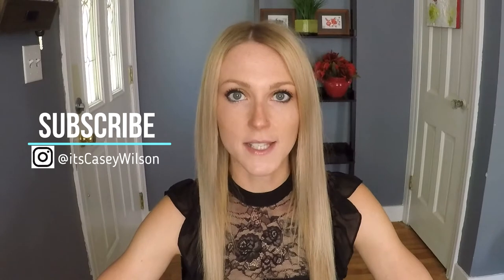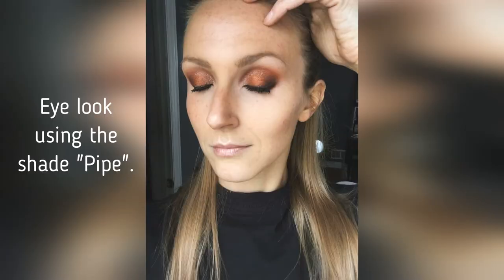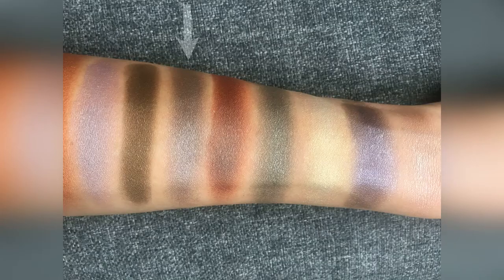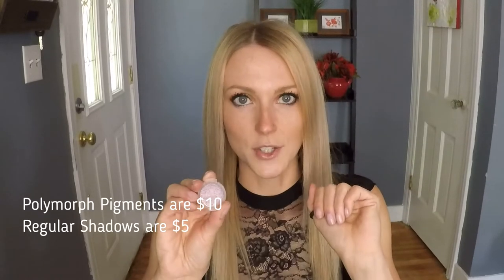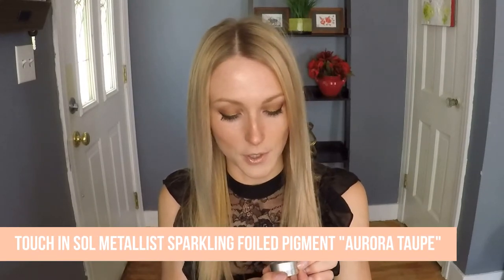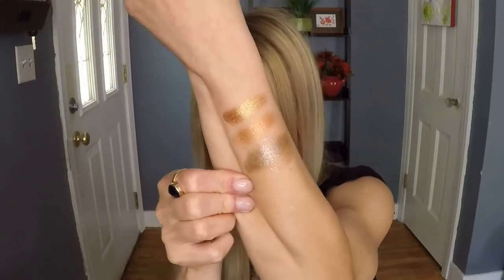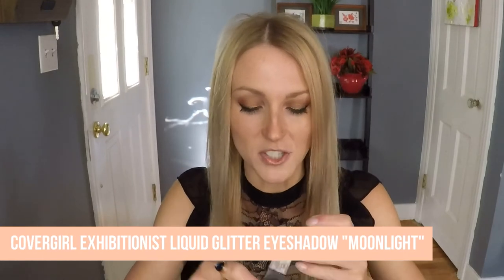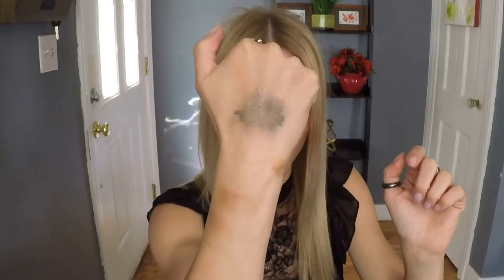Swatching All Of My Eyeshadows!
Happy Sunday!
Today's video is another addition to my Makeup Collection/Rankings series. This time I'm swatching my single eye shadows and sharing many eye shadow looks I've done with them. I'm also sharing a few tips and tricks when it comes to applying your eye shadow to make your look last longer and truly make the colors POP!

S U B S C R I B E  for more content like this, as well as beauty and fitness related videos!

Ulta Beauty Single Eyeshadow “Water Color”

Phase Zero Makeup Shimmer Pressed Shadow “Mush-A-Boom”: shorturl.at/gioDP

Loreal Paris Infallible 24 HR Eyeshadow “Gilded Envy”: **

Viseart Paris EDIT Palette: shorturl.at/nGKLT

Buxom Eyeshadow Bar Single “Patent Leather”

Palladio Crushed Metallic Eyeshadow “Stardust” (I can’t find this particular shade an Amazon or the Palladio website, but here’s a link to their other shades): **

My IG Post Reviewing the brand and the products I purchased

NYX matte singles: shorturl.at/dmxBG

NYX Prismatic Shadows: shorturl.at/dVW79

Tarte Chrome Paint Pot “Park Ave Princess”: shorturl.at/mCEQ3

Colourpop Supershock Shadows:

--Under the Sea: DISCONTINUED
--Bae: DISCONTINUED
--IRL: DISCONTINUED

MAC “Uninterrupted”: shorturl.at/HIPT6

NYX Glitter Goals: shorturl.at/krwEK

Milani Hypnotic Lights “Starlight”: **

Too Faced Liquid Eyeshadow: shorturl.at/bhmEG

Covergirl Exhibitionist Liquid Glitter Eyeshadow: **

This video is not sponsored and all opinions are my own. If you choose to use those links, I truly appreciate your support!